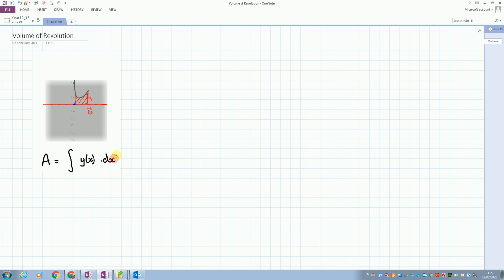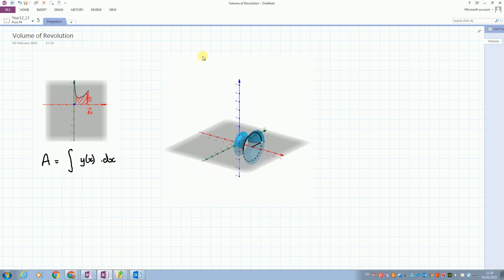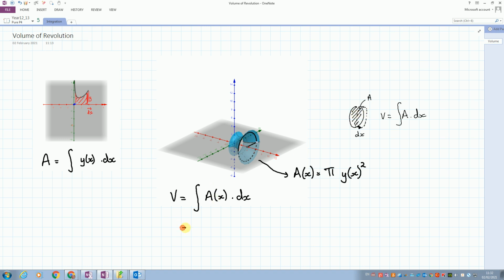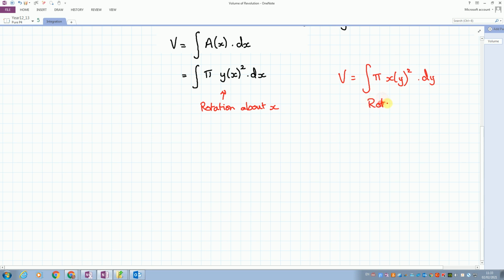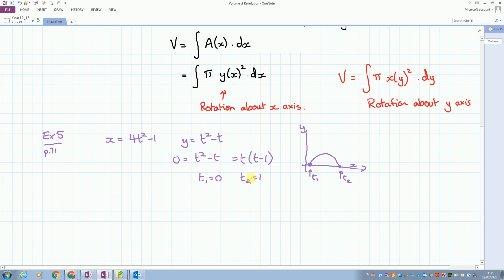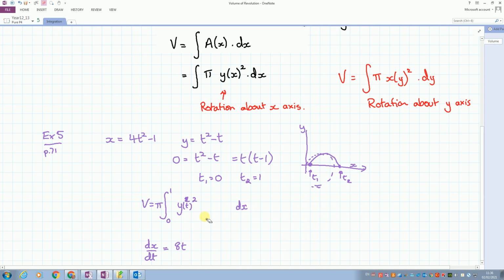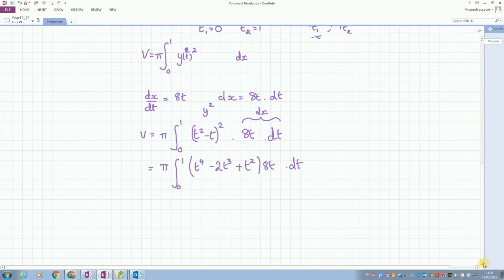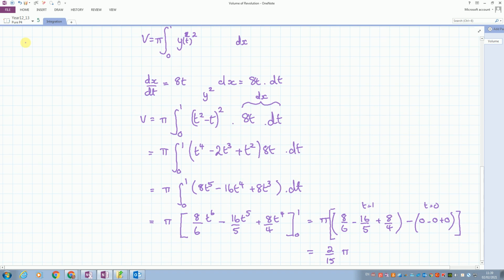P4_Integ_VolRevolution